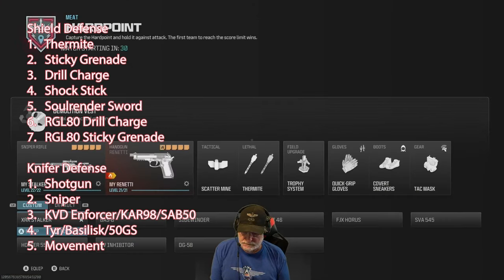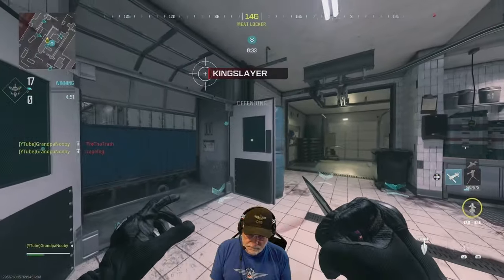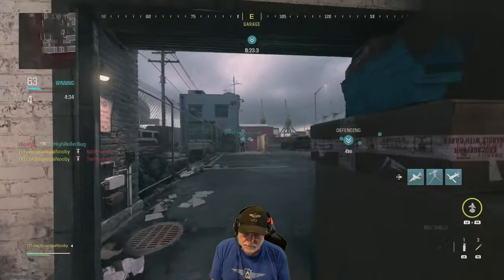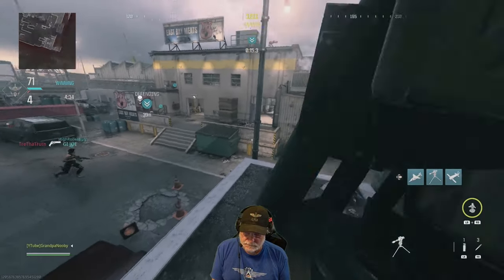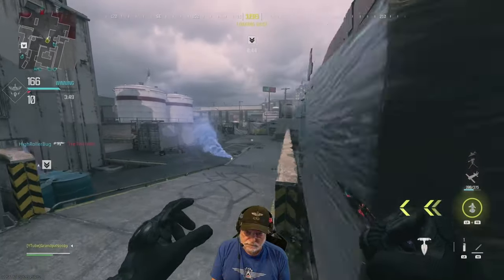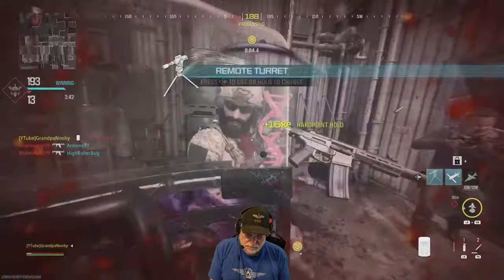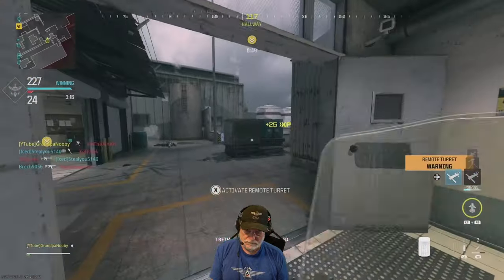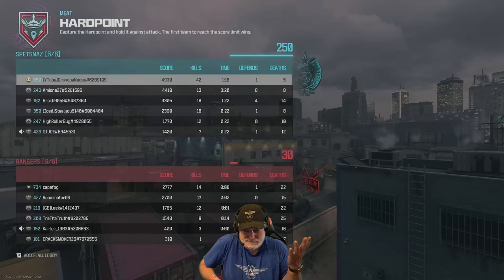Darth Grandpa Uses Knife & Shield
Ya'll Requested It